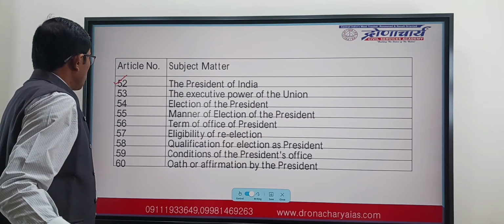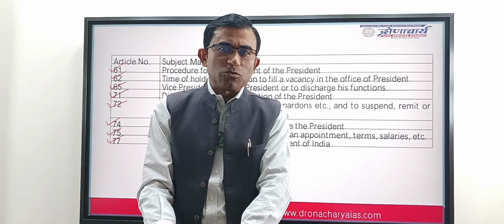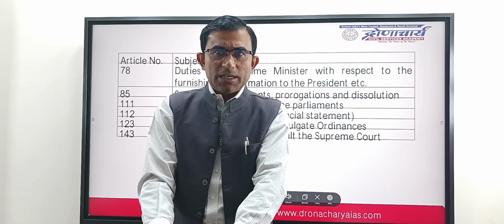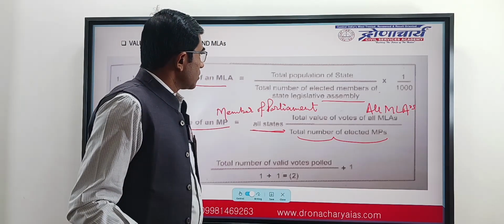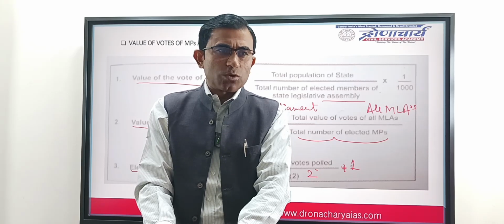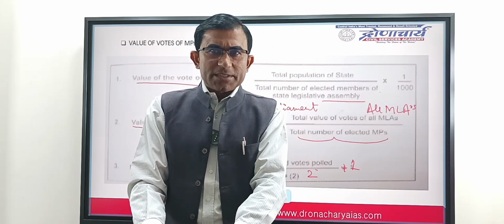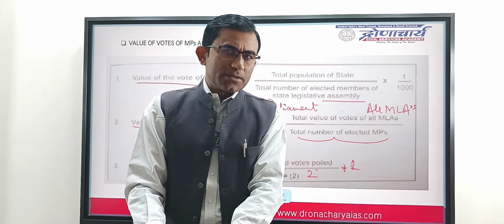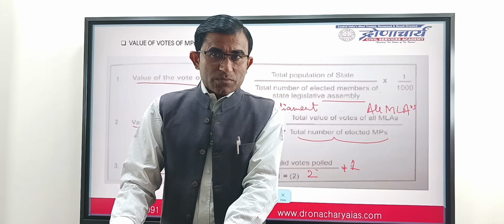The President Of Bharat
Important topic for UPSC-CSE/State PCS
General Studies Paper-2 (Indian Polity)
Constitutional provisions
Election of the president
Values of Votes of MPs & MLAs
The election process
The counting of votes
Qualifications for the post of president
Oath or affirmation by the president
Conditions for president's office
Emoluments of the president
Immunities enjoyed by the president
Term of office